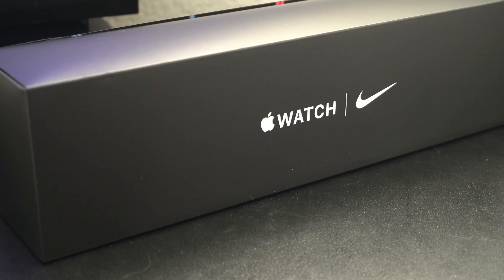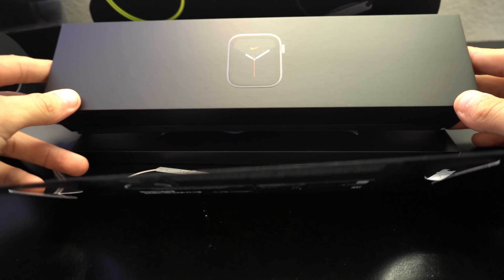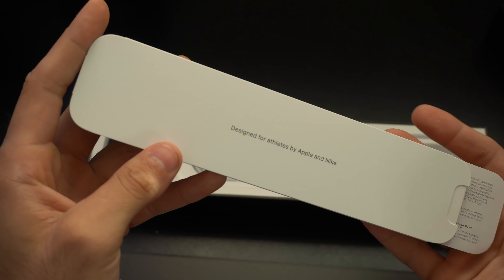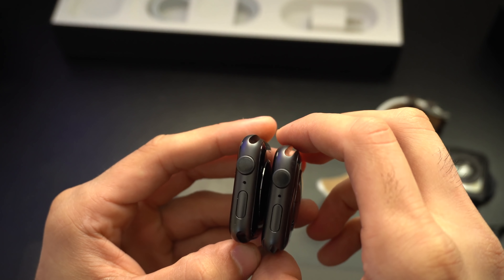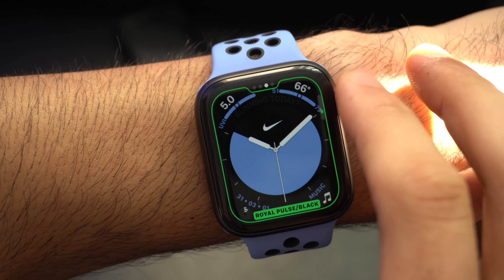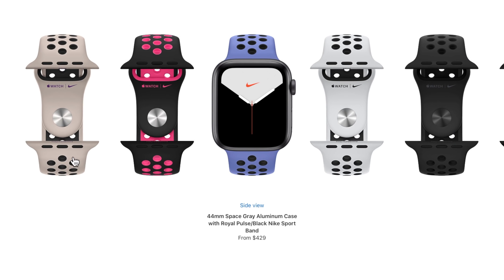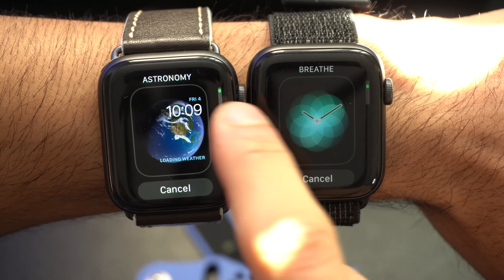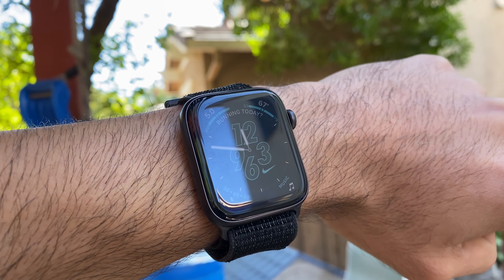Hands on - Nike Edition Apple Watch Series 5 Whats the difference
Full hands-on with the nike+ edition apple watch series 5, the main difference between the standard apple watch and the Nike plus.
Products and accessories I use.

➡Apple Watch Portable Charger:
➡Apple Watch Case with Screen Protector
➡Apple Watch Charger, 3 in 1 Cable.
➡Apple Watch Screen Protector 44mm
➡SUPCASE Rugged Protective Case for Apple Watch: